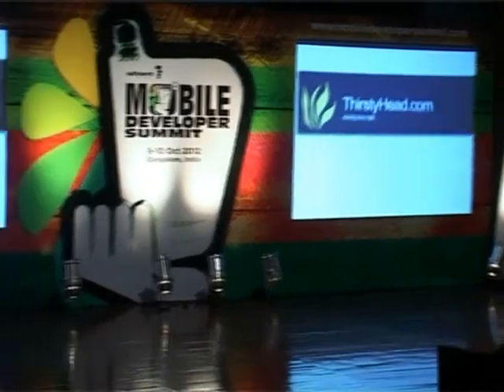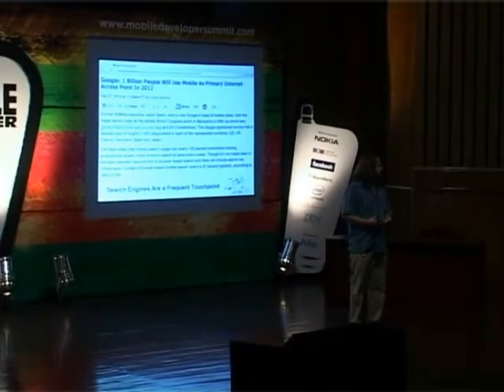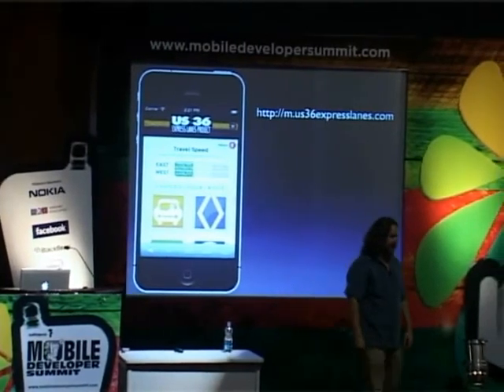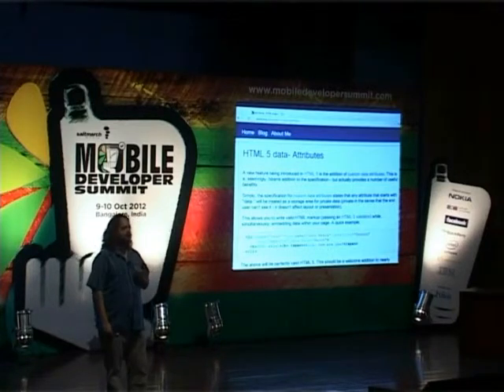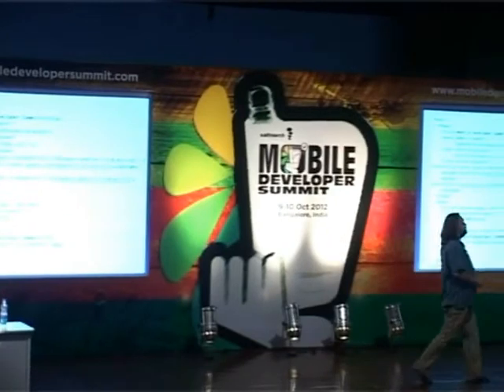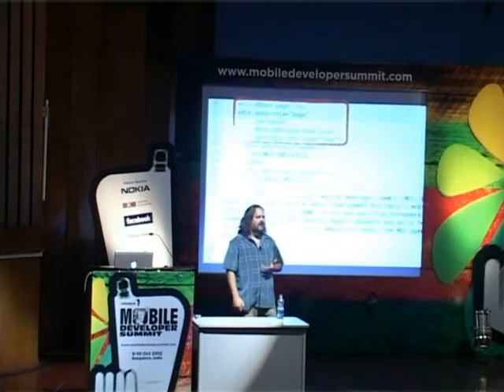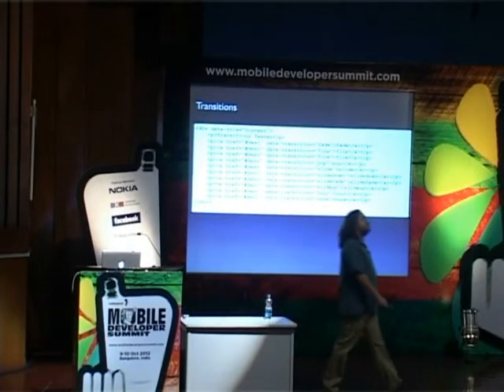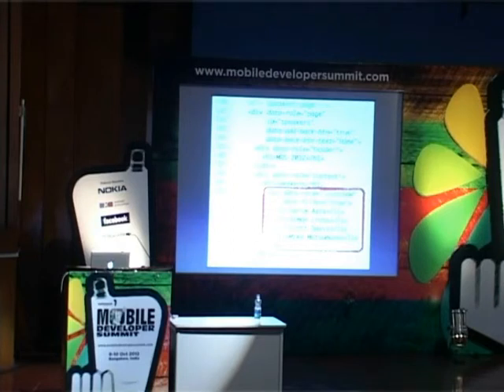jQuery Mobile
Speaker: Scott Davis

jQuery.js is literally the most popular JavaScript library of all time -- it is used in more than 50% of the top 10,000 websites. But don't get tricked into thinking that jQuery Mobile is simply a smartphone- and tablet-optimized version of the library. It isn't. (That's Zepto.js, by the way...) jQuery Mobile is a web framework targeted at developing client-side MVC applications, much like Grails, Rails, Struts, and SpringMVC are web frameworks targeted at developing server-side MVC applications.

In this session, you'll learn how jQuery Mobile makes it easy to define pages, forms, lists, buttons, and all sorts of finger-friendly widgets.But more importantly, you'll see how jQuery enables you to write a single HTML5 app that runs equally well on iPhones, Android phones,Kindle Fires, iPads, and all manner of other tablets and smartphones.